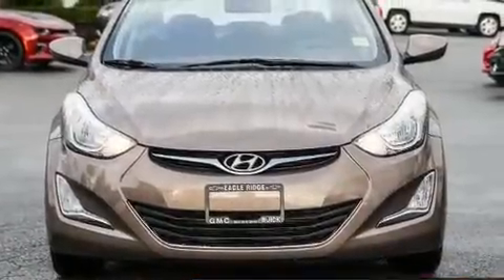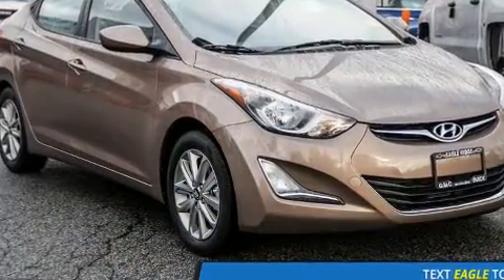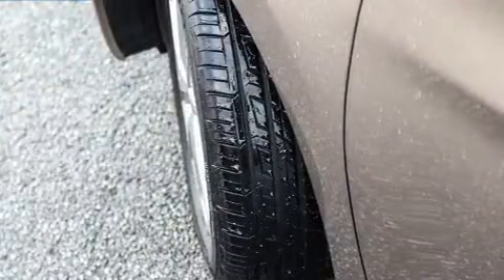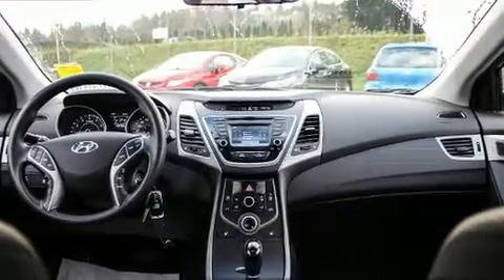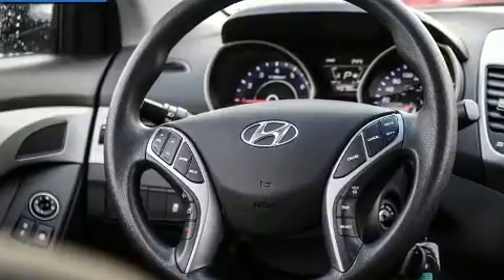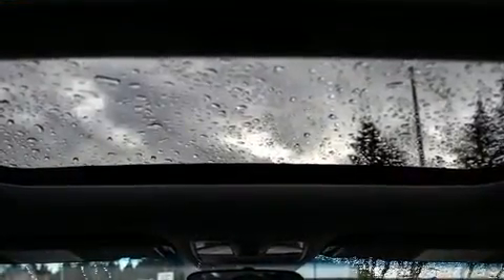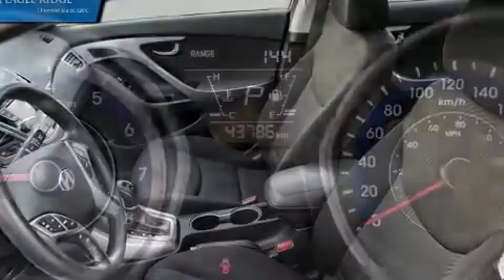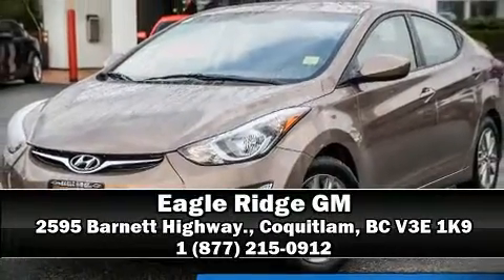2016 Hyundai Elantra in Coquitlam, BC V3E 1K9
2595 Barnett Highway.

Come test drive this 2016 Hyundai Elantra Coupe. Smooth gearshifts are achieved thanks to the efficient 4 cylinder engine, providing a spirited, yet composed ride and drive. This model accommodates 5 passengers comfortably, and provides features such as: a tachometer, heated seats, air conditioning, power windows, remote keyless entry, an overhead console, and 1-touch window functionality. Premium sound drives 6 speakers, providing you and your passengers a sensational audio experience. Hyundai ensures the safety and security of its passengers with equipment such as: dual front impact airbags with occupant sensing airbag, head curtain airbags, traction control, brake assist, ignition disabling, and 4 wheel disc brakes with ABS. With electronic stability control supplementing mechanical systems, you'll maintain precise command of the roadway. Our sales reps are extremely helpful & knowledgeable. They'll work with you to find the right vehicle at a price you can afford. Stop by our dealership or give us a call for more information.